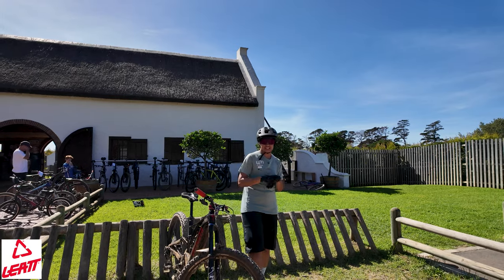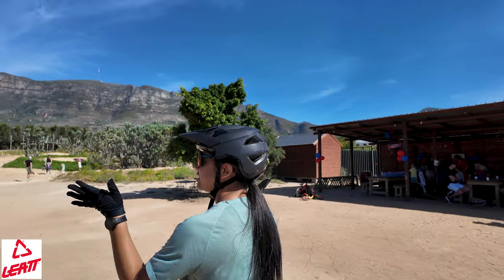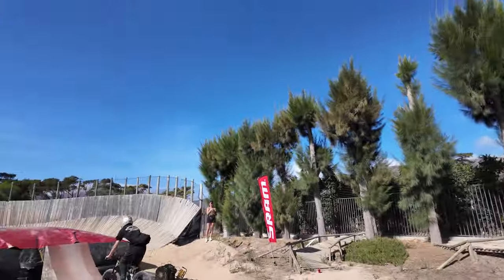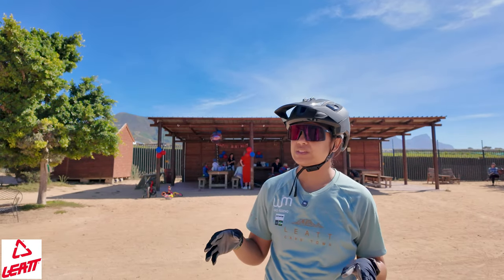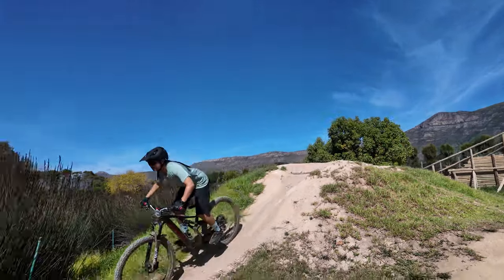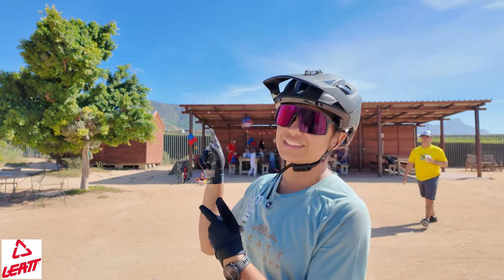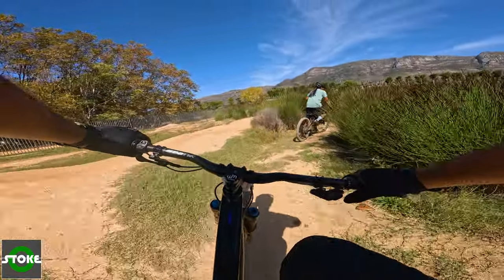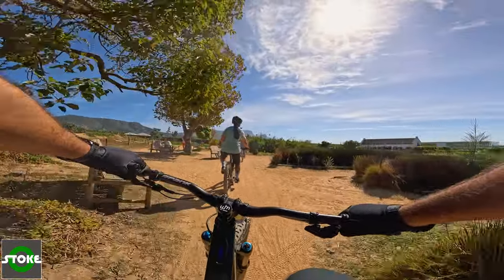Loads of MTB fun in the SOUTH OF CAPE TOWN!!!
Today we venture to the deep south, just around the corner of some of our favorite mtb trails to visit the Constantia Uitsig Bike Park.

This is where it all started for us, so we thought we would take you along for the ride. This park has EVERYTHING! So make sure you have set aside some time to enjoy all the features.

MTB aside, this farm has something for the whole family, so for those not riding, you are in for a treat

W&M